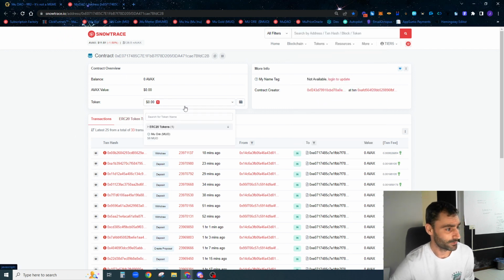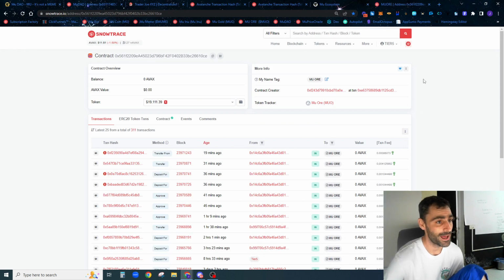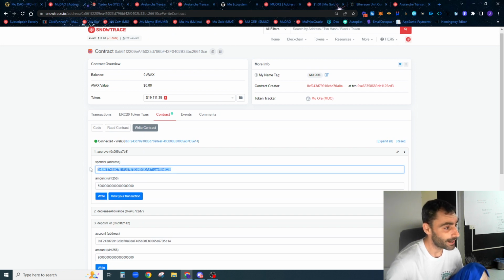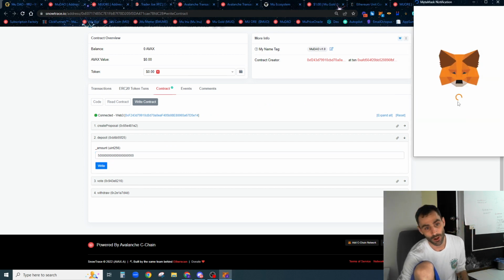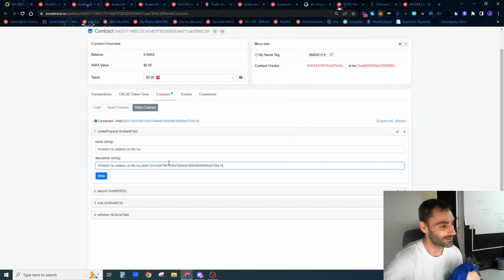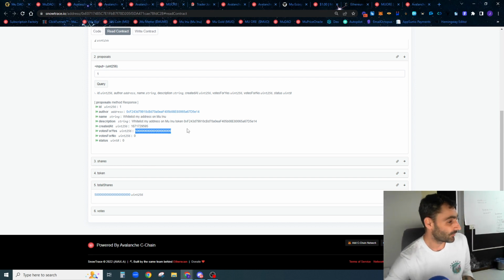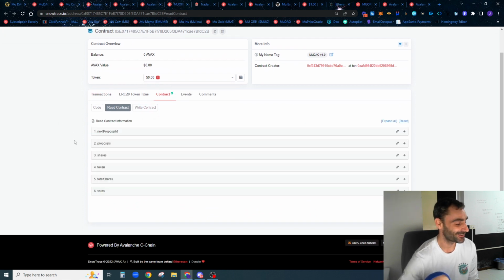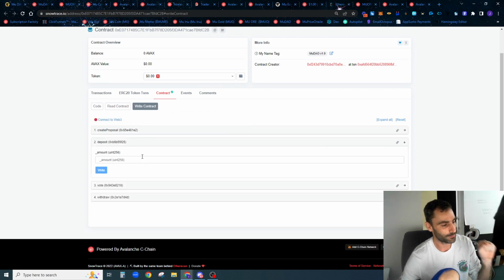Mu DAO v1.0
How to inteact directly with the Mu DAO v1.0 smart contract.